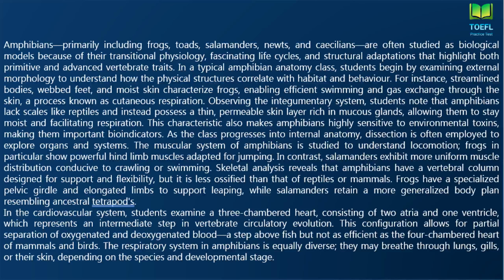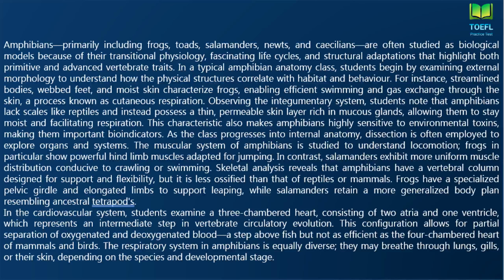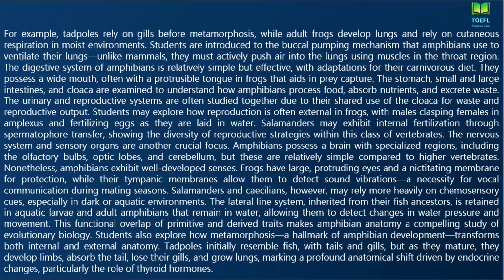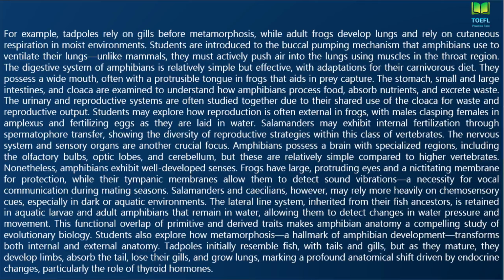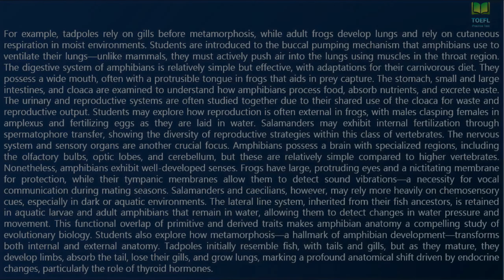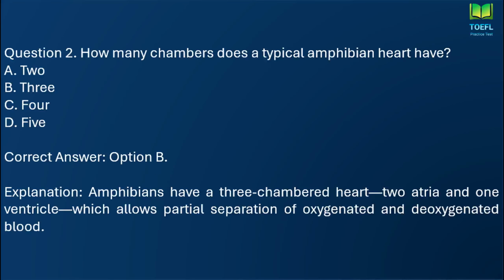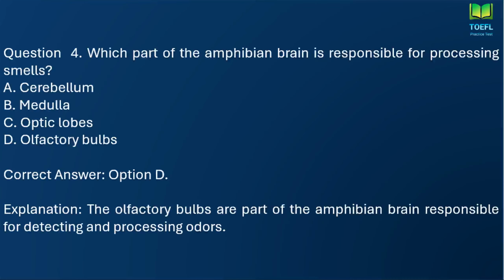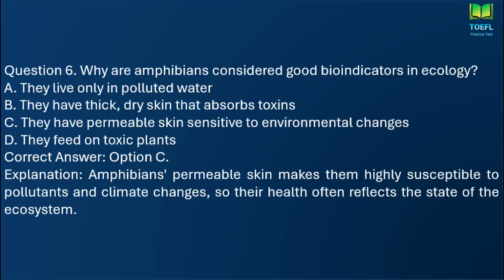Improve Your English Speaking Competency | 100% Accuracy On Understanding & Listening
To improve your listening accuracy, focus on active listening techniques like maintaining eye contact, minimizing distractions, and asking clarifying questions. Practice empathy, paraphrase what you hear, and be mindful of both verbal and nonverbal cues. Regularly practice with diverse speakers and topics to hone your skills.